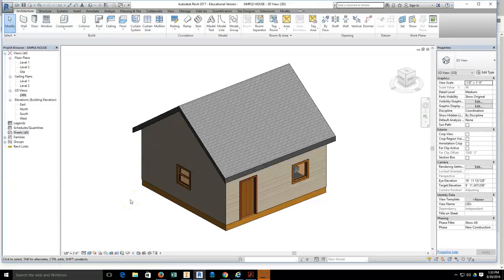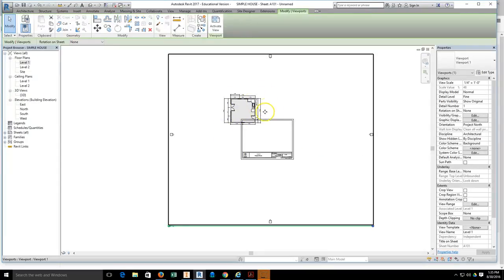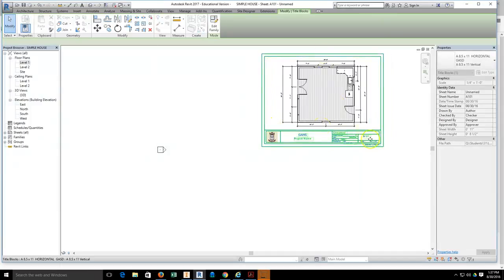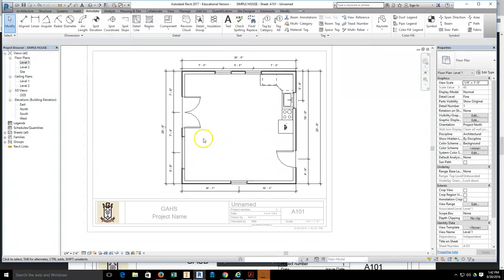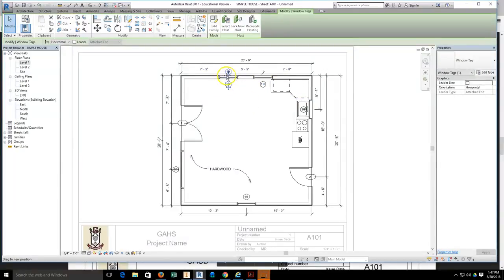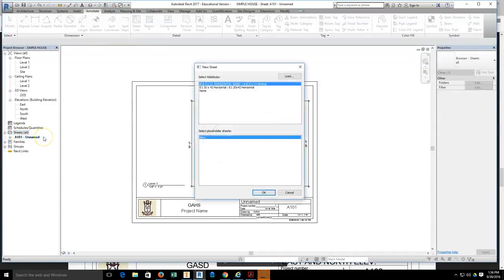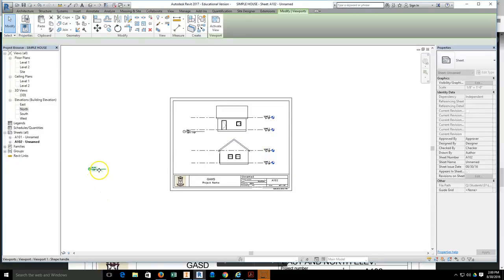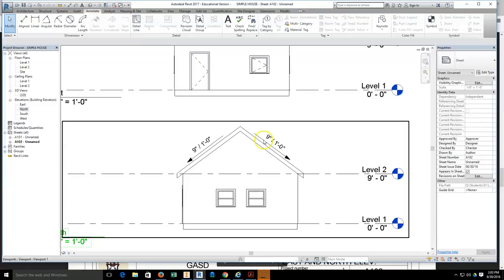Revit- Adding Drawings to Sheets-Simple House